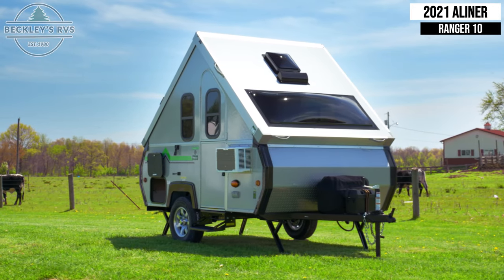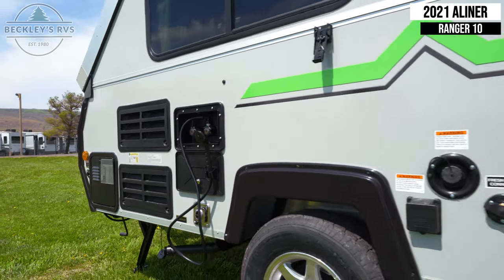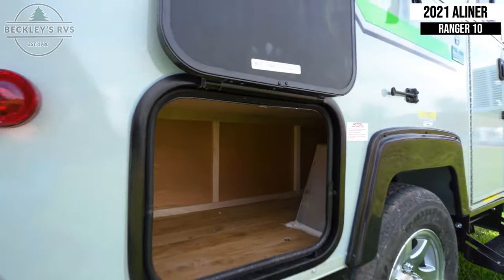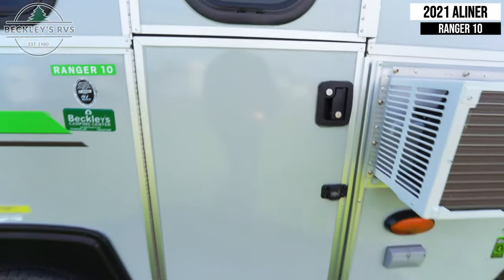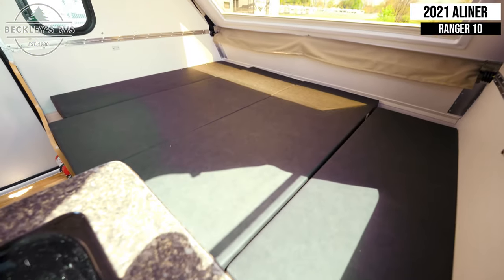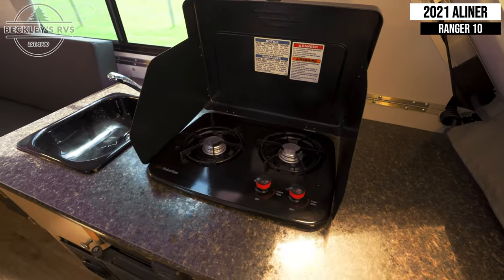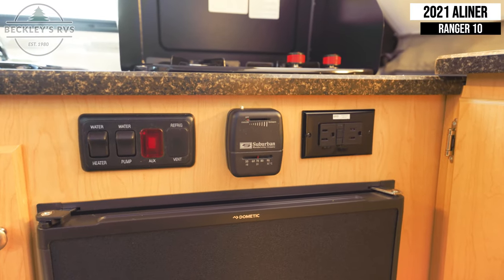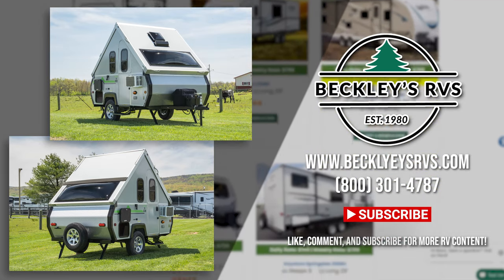Available to Rent! 2021 Aliner Ranger 10 Pop-Up Trailer Virtual Tour | Beckley's RVs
More Details and Specs on Our Website!

Easy traveling in the Aliner Ranger 10! As you walk in, notice the sink, 2 burner stove, and refrigerator straight ahead. To the left, you will see a dinette booth that converts into a bed for sleeping and also has storage below the seats! To your right will be a lounge, that is able to sleep 1, with storage below. As you turn around, to the right of the entry door, there will be a microwave with storage below. A/C and furnace are also including in this model, along with a roof vent for ventilation!

Any vehicle used to tow the trailer must have a tow rating sufficient to pull the weight of the trailer plus the weight of any cargo that will be placed within the trailer while it is being towed. Please consult your towing vehicle’s Owner’s manual to insure that your vehicle is properly rated to tow the trailer. In addition, the hitch used to tow the trailer must have a tongue weight rating sufficient to accommodate the weight of the trailer plus any cargo that will be placed in the vehicle while it is being towed. We require that if the trailer is equipped with electric brakes, any necessary equipment be installed on your tow vehicle to operate such brakes. If additional equipment is required, it will need to be purchased or rented before rental unit can leave.